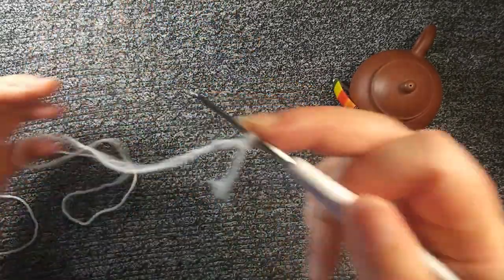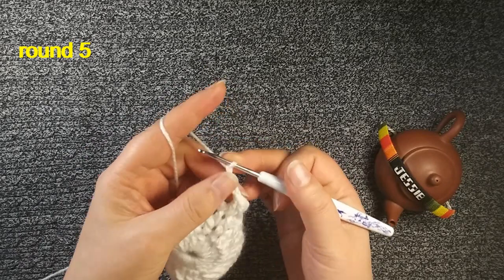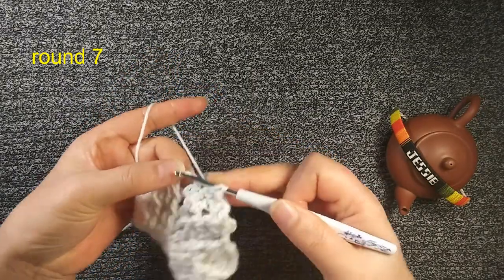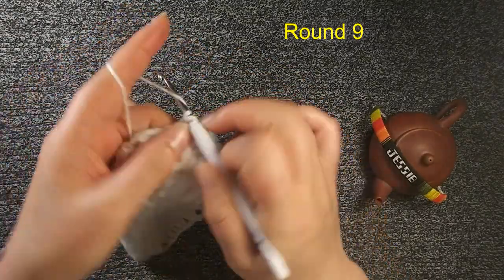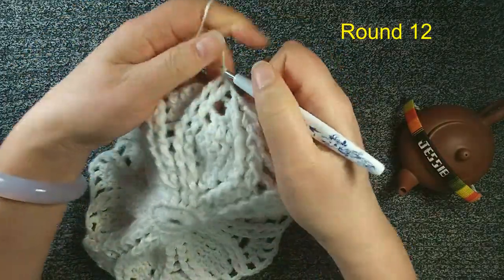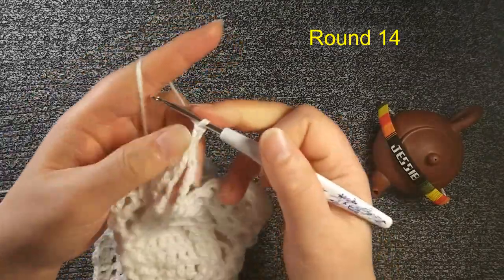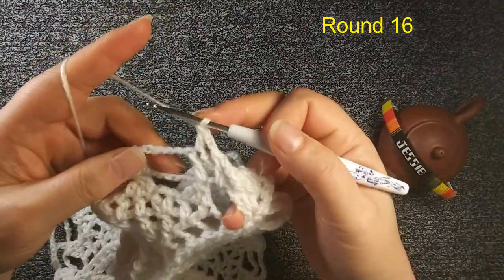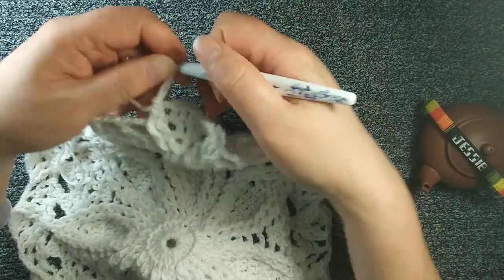crochet table mat #3/ round pad/table runner/crochet doily part 1/2.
Hook size is 2.5mm.